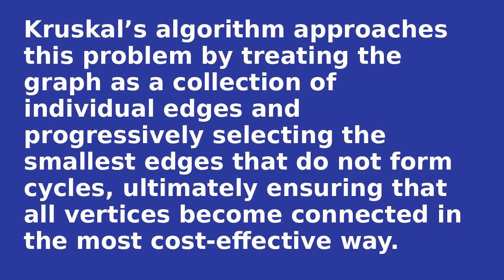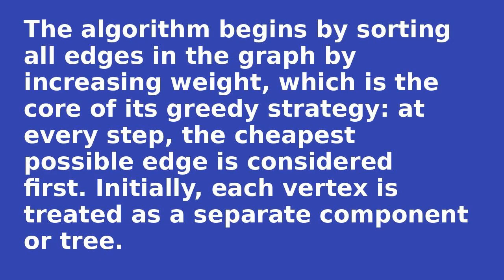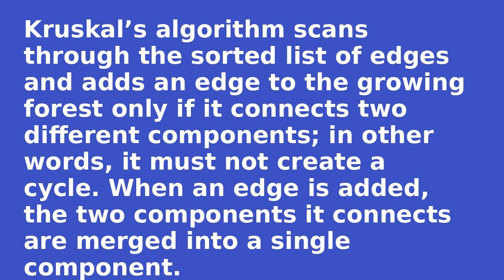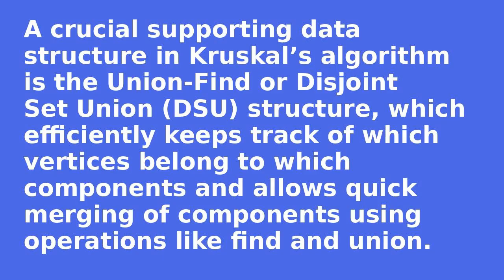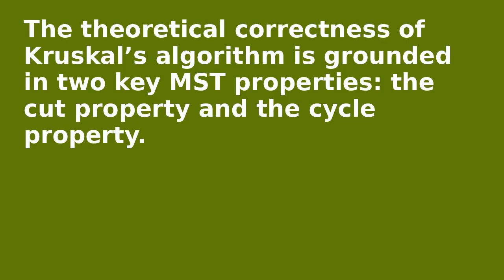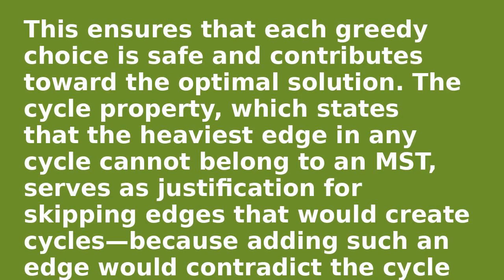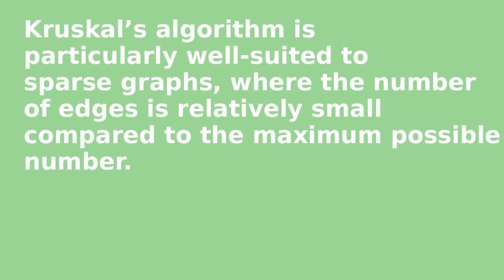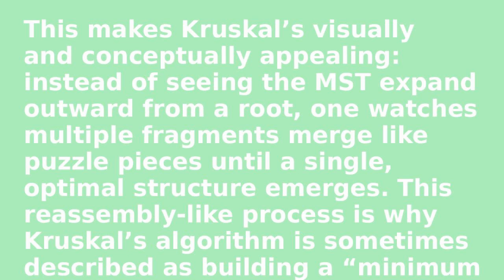Kruskal Minimum Spanning Tree